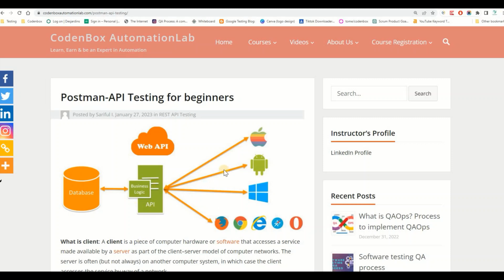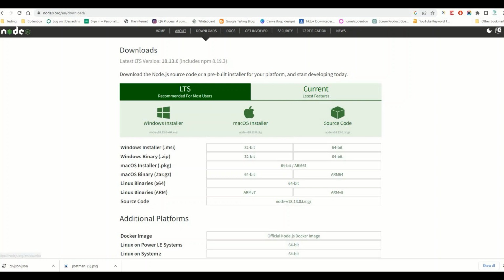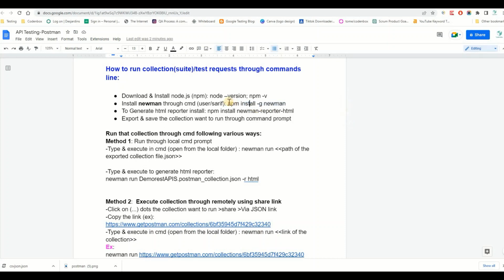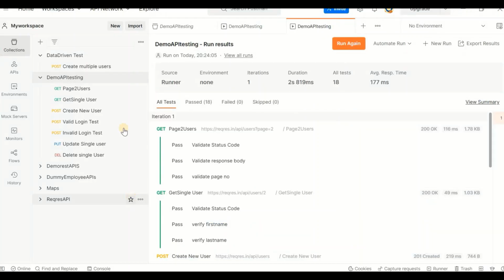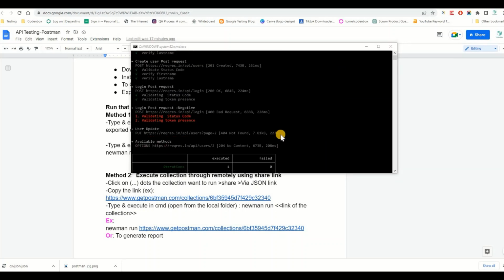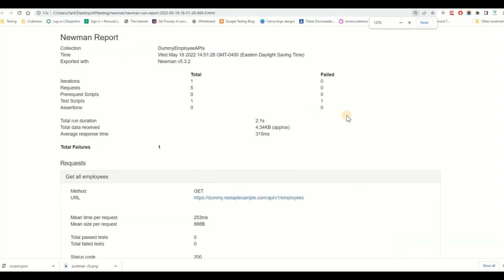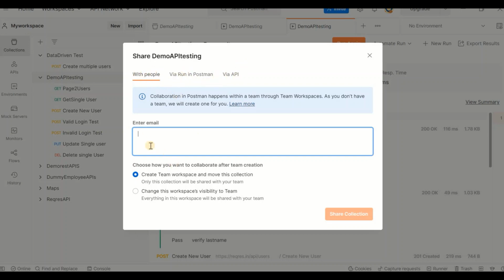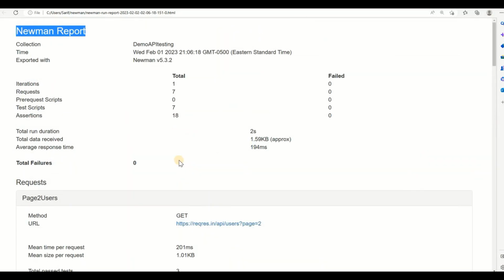Postman API Testing-Part 10: How to run Postman Collection by command line | Newman Postman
+ How to run Postman Collection through command line
+ Newman integrate to Postman
+ How to generate html report in Postman
+ How to share Collection in Postman
+How to generate newman-reporter-html

How to run collection(suite)/ Requests through command line:
-Download & Install node.js : node --version; npm -v
-Install newman through cmd : npm install -g newman
-To Generate html reporter install: npm install newman-reporter-html
Export & save the collection want to run through command prompt

Run that collection through cmd following various ways:

Method 1: Run through local cmd/terminal
-Type & execute in cmd (open from the local folder) : newman run +path of the exported collection file.json

-To generate html reporter:
newman run (path of the exported collection file.json)  -r html

Method 2:  Execute collection through remotely using share link
-Type & execute in cmd (open from the local folder) : newman run "link of the collection’s api"